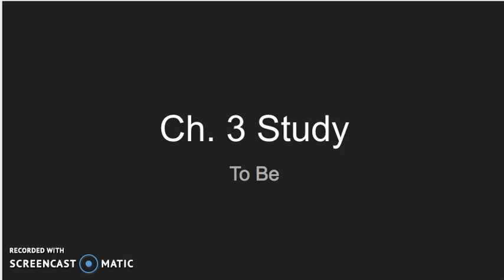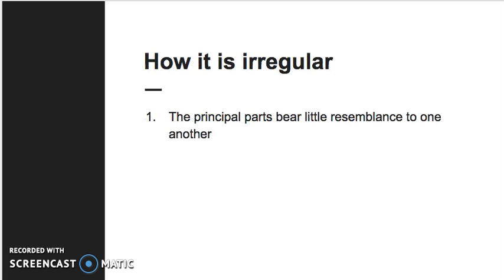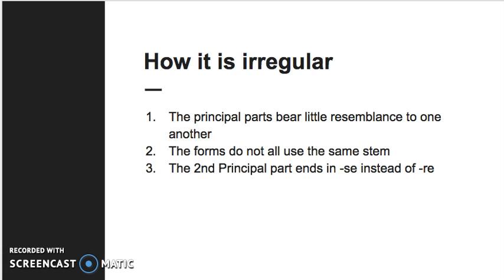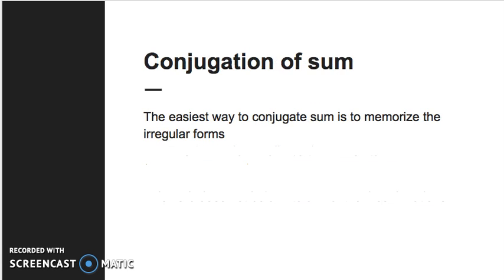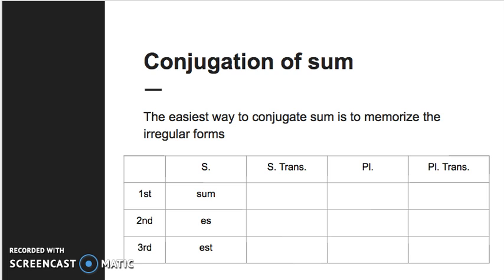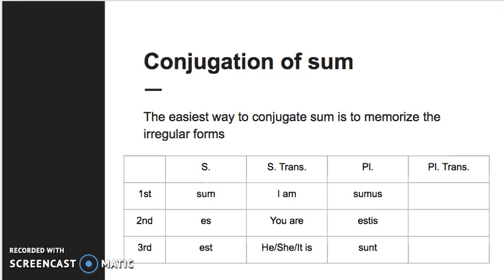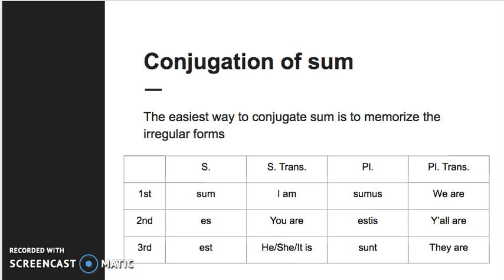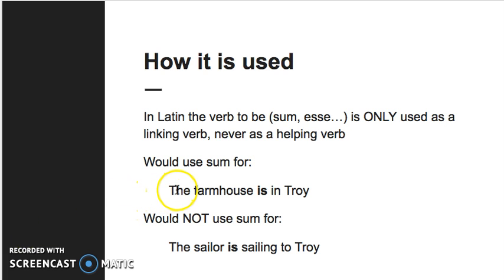Ch. 3 Present tense of sum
This video series follows the text of Jenney's First Year Latin.